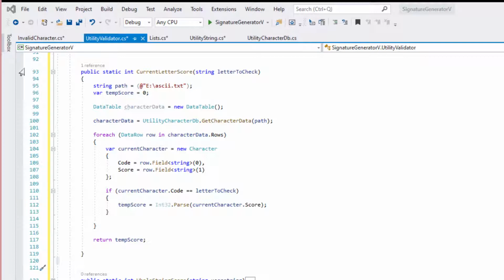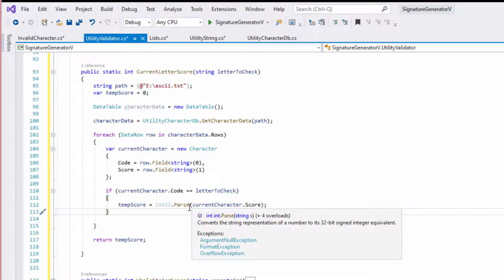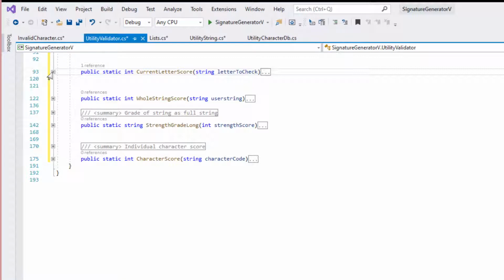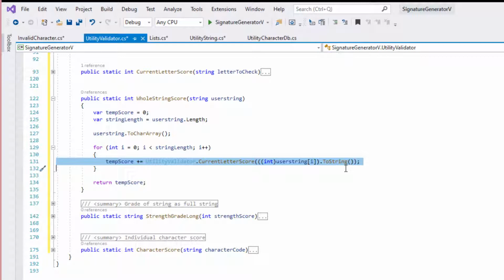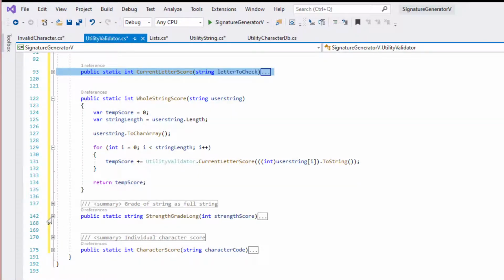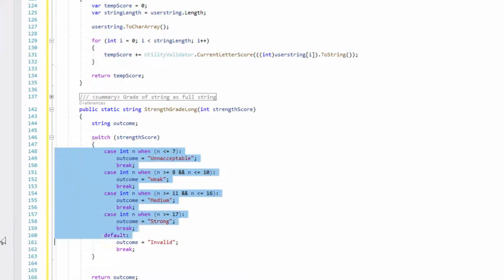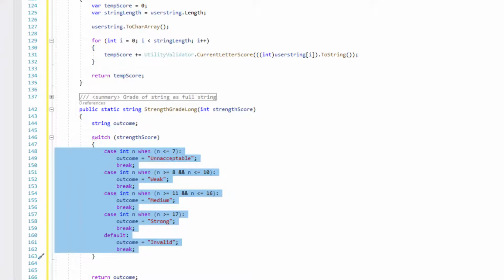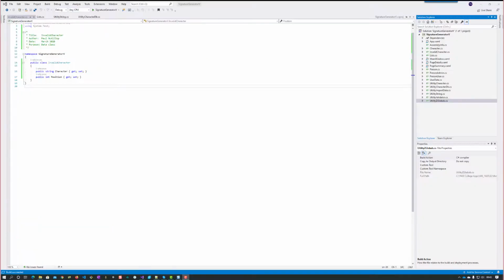13 Classes 09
Class development